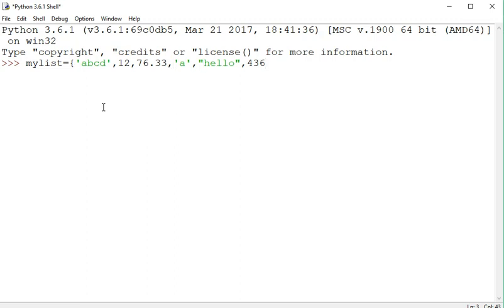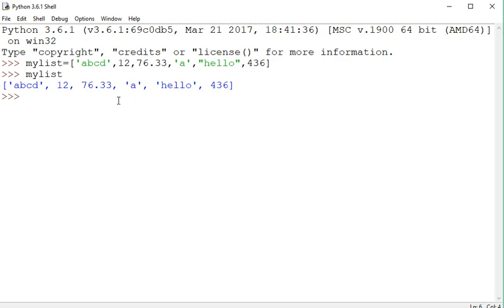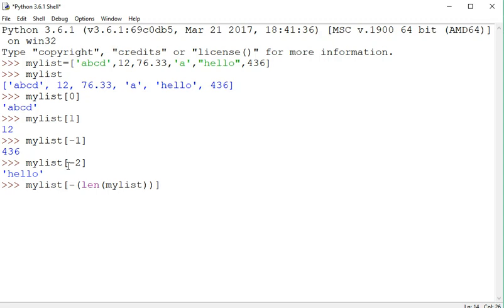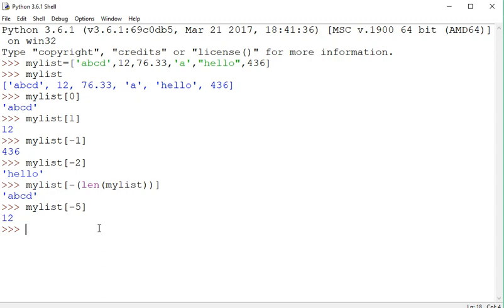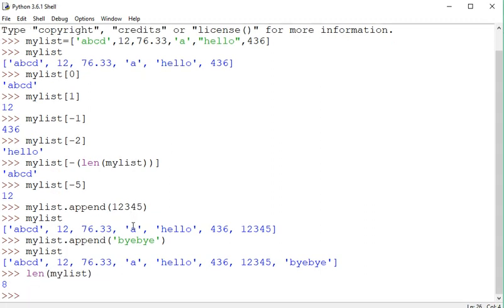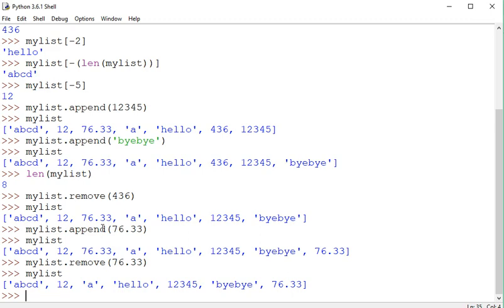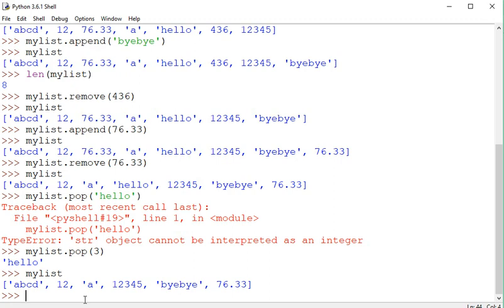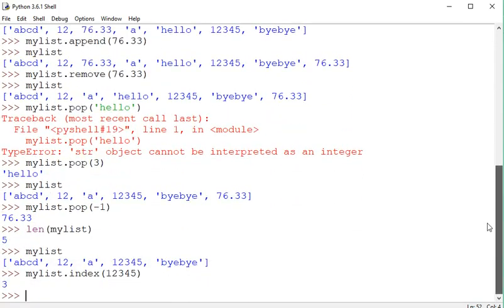Pythons Lists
Python lists are awesome. Put your comments, queries and suggestions below.

Music PREPARING FOR CODING INTERVIEWS?